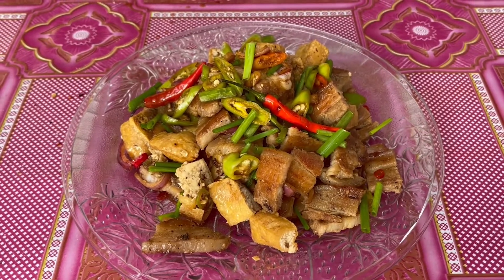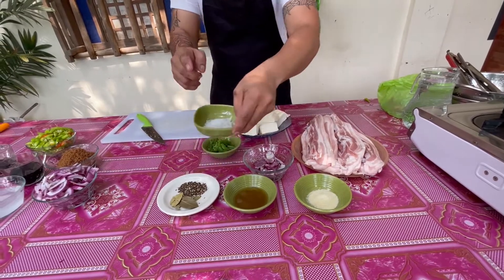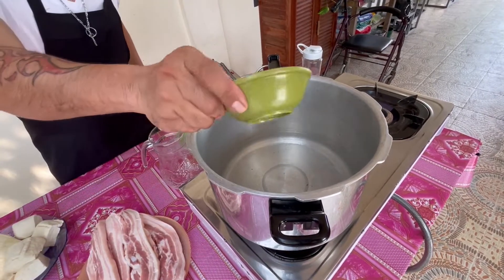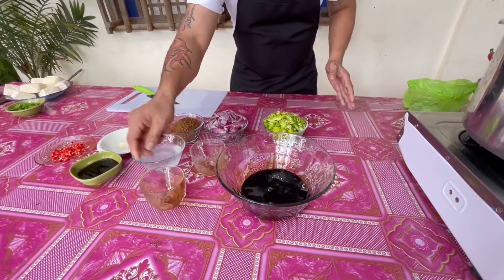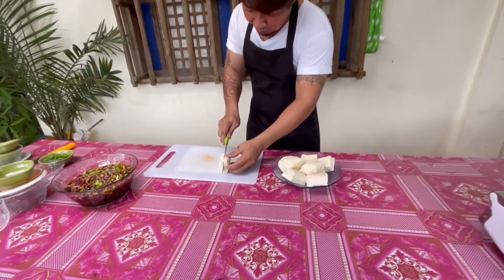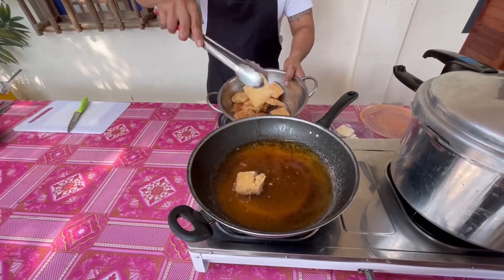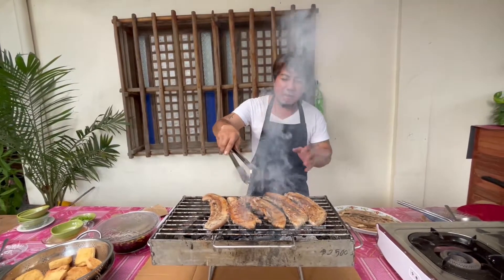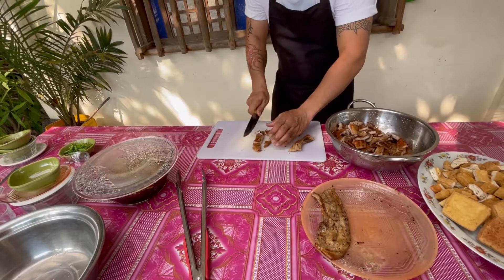Tokwa't Baboy Recipes | panlasang Pinoy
Panlasa natin to
Easy to follow recipes and procedure

Grilled Pork Tokwat Baboy with sweet and spicy vinegar sauce.

Ingredients :

Grilled Pork Tokwat Baboy

Pork belly 2kl
tokwa 10pcs
onion 1pcs midium size
spring onion for garnish
seasoning powder 1 table spoon
laurel 3pcs
salt 1 table spoon
ground black pepper 1 tble spoon

sauces

kikoman soy sauce ¼cup
soy sauce ½ cup
vinegar
brown sugar 1cup
liquid knorr seasoning ¼cup
onion 3pcs medium size
sili long 250g
chili pepper 4pcs

tokwat baboy recipes
tokwat baboy